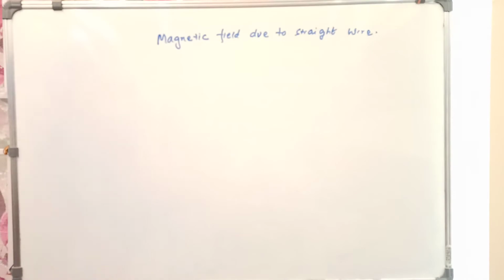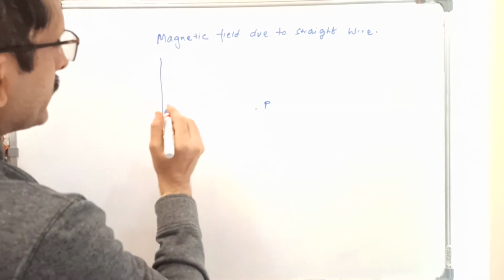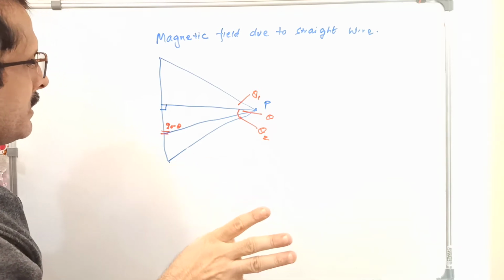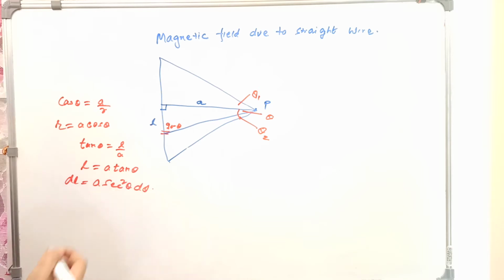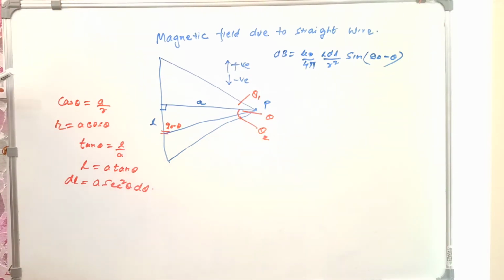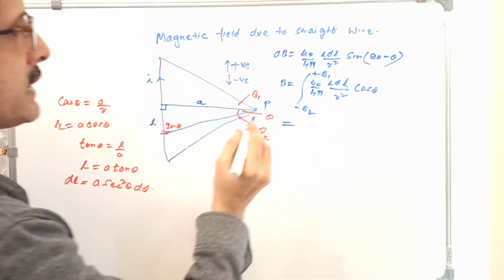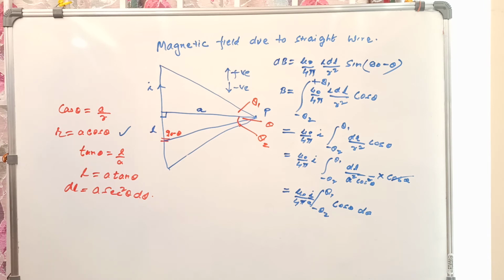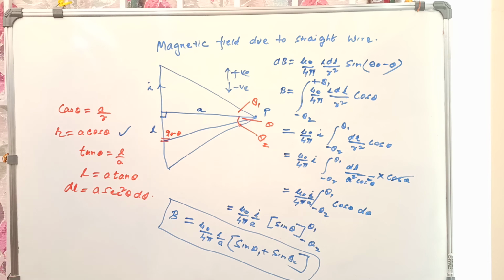12th Grade | Physics | Moving Charges & Magnetism-2 | Biot Savart | M. Field due to Straight Wire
Magnetic Field due to Current Carrying Straight Wire / Biot Savart's Law